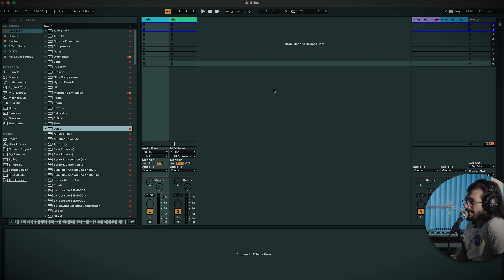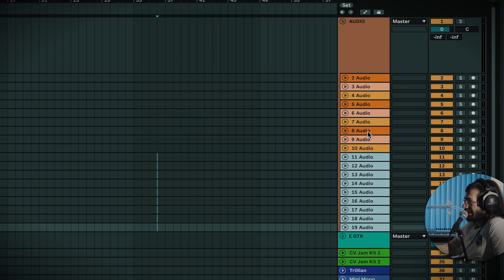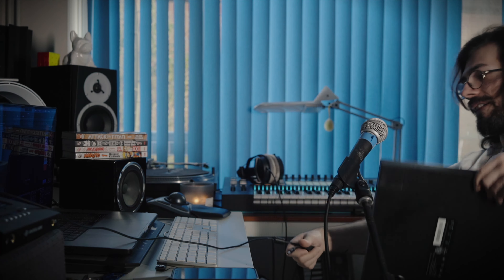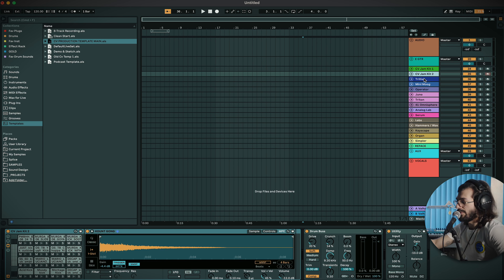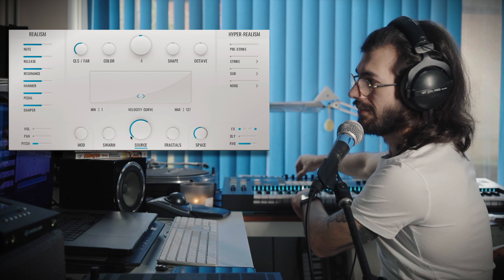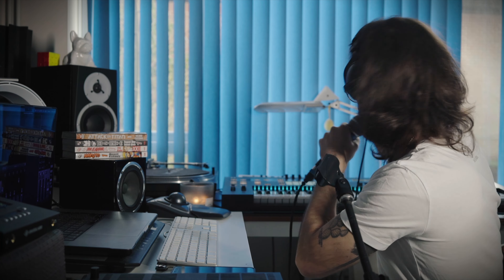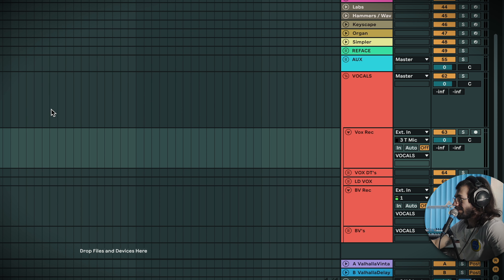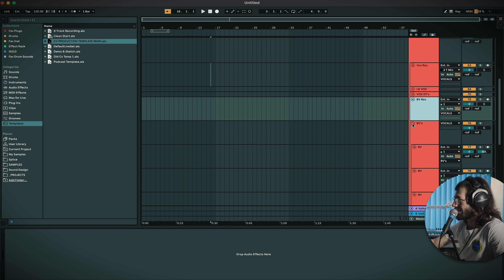Songwriting In Ableton - How to Optimise Your Workflow!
In today's video we will be checking out how to get the most when songwriting in Ableton to insure the writing process goes as smoothly as possible. Primarily by building a template, so we'll run through how I've set up mine and I'll give you a few tips on where to speed up the process. Thanks for checking out this video!

⏰ Timestamps ⏰
0:00 Intro
0:58 Opening Ableton
1:27 The Main Template
1:29 Breaking Down The Template
1:58 The Audio Tracks
3:25 MIDI Drums
4:20 The Bass Section
4:47 Synths
6:20 Acoustic Pianos
7:22 Electric Piano/ Organ
7:49 Resampling and External Instruments
9:01 Recording Vocals
11:21 Grouping / Routing
12:16 Outro